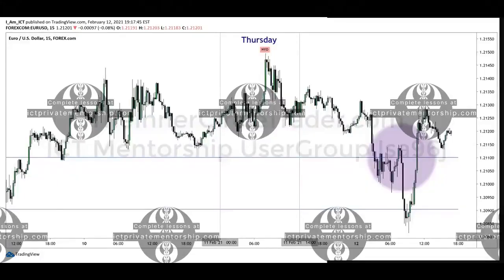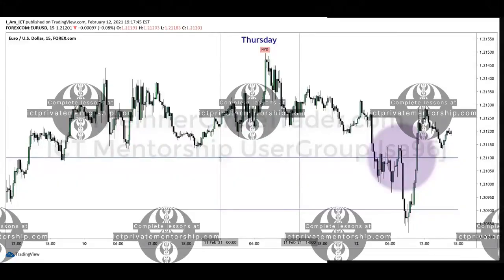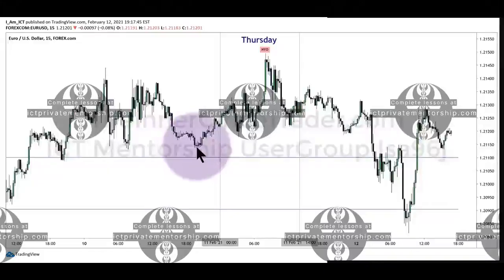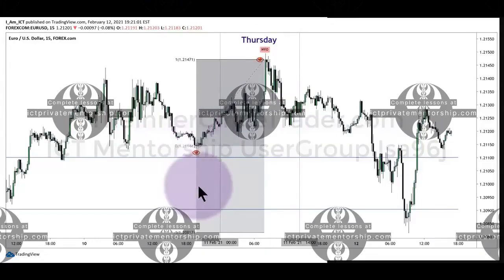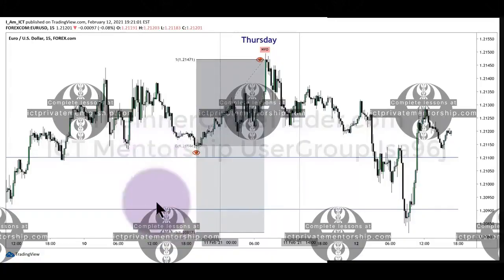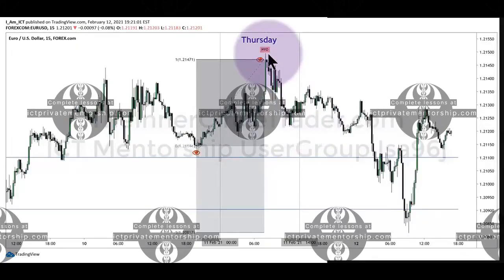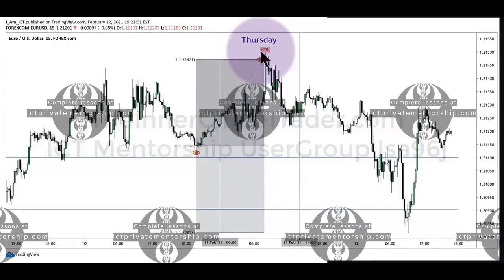ICT private mentorship tips and insights: about Thursdays price action